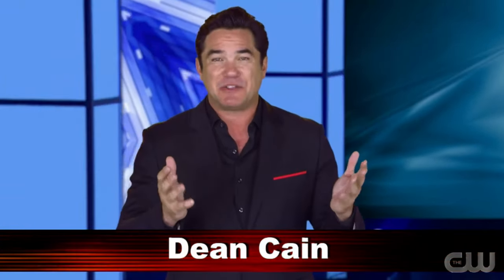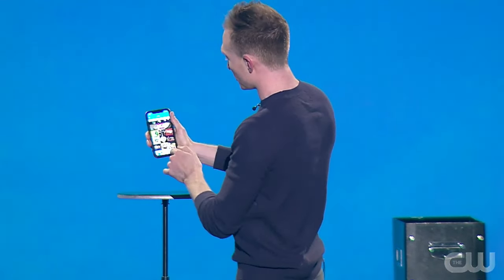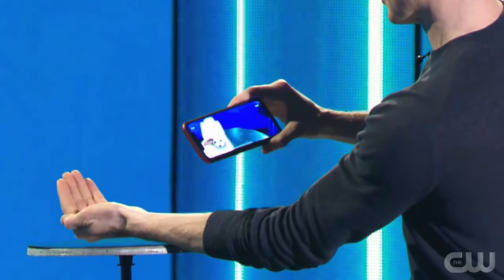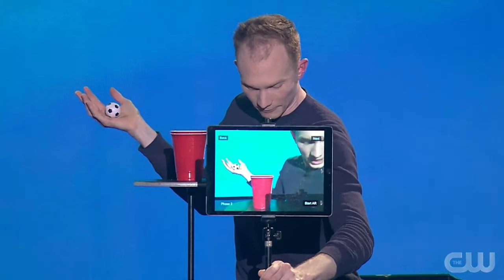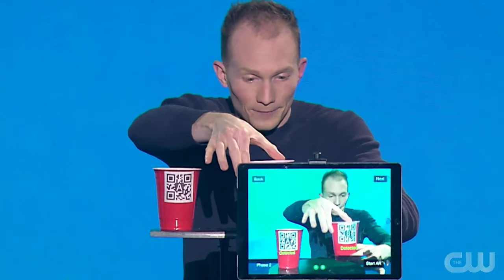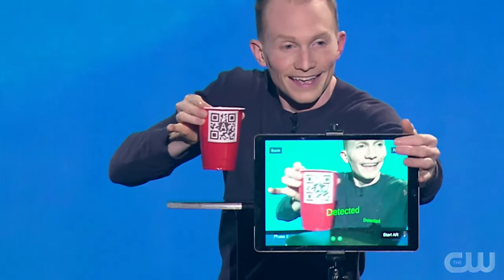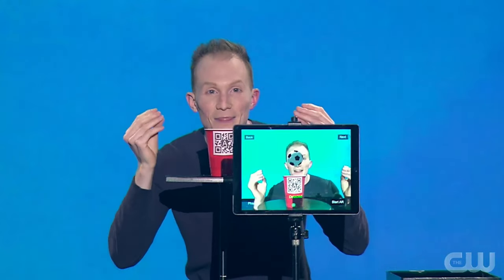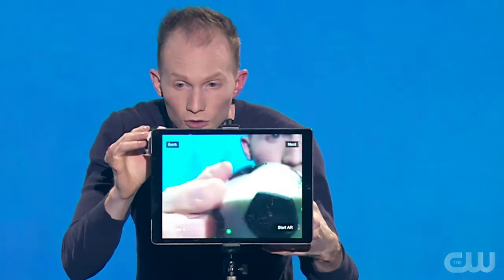Augmented Reality Cups & Balls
Augmented Reality Magic. My modern-day take on the classic cups and balls illusion (from Masters of Illusion). Enjoy!